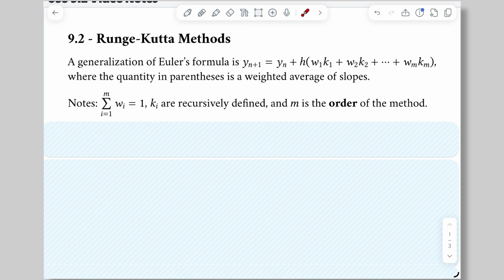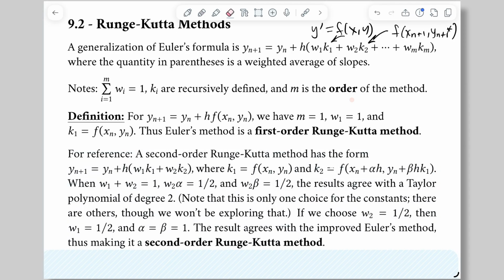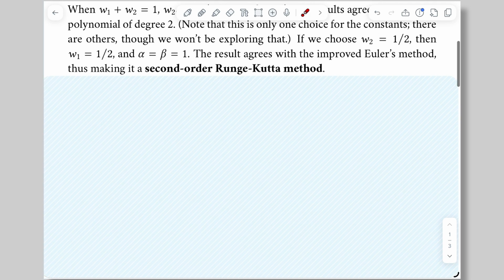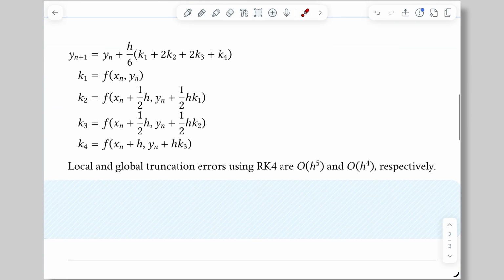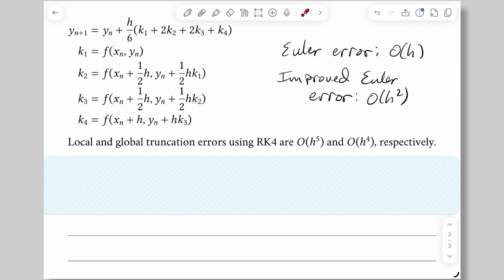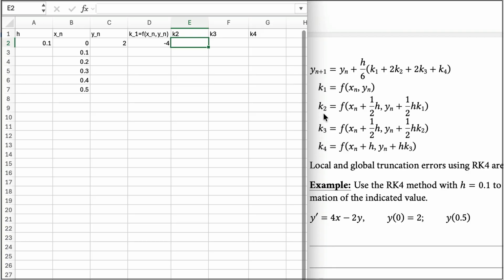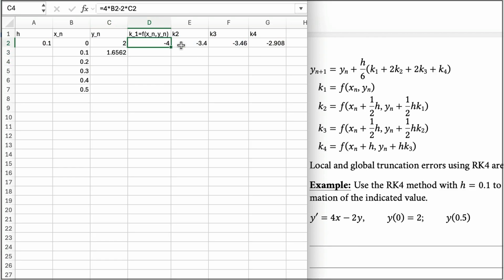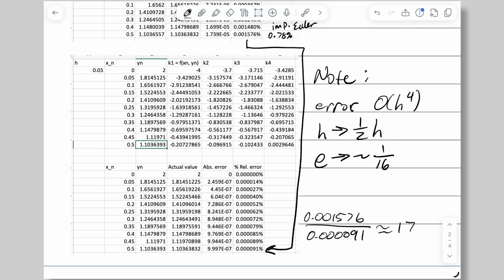Fourth-Order Runge-Kutta Method: Derivation & Example | Differential Equations (9.2)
Derivation and example of a fourth-order Runge-Kutta method